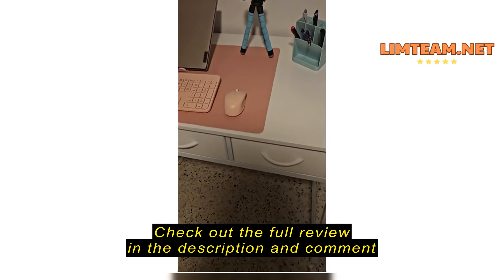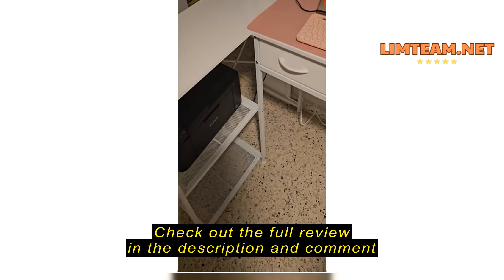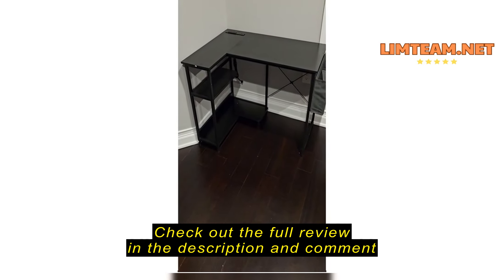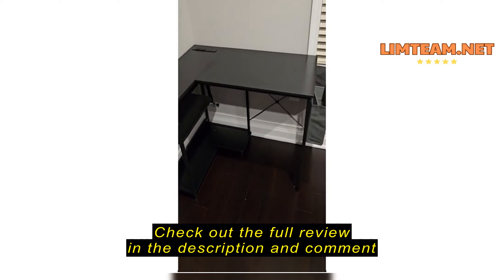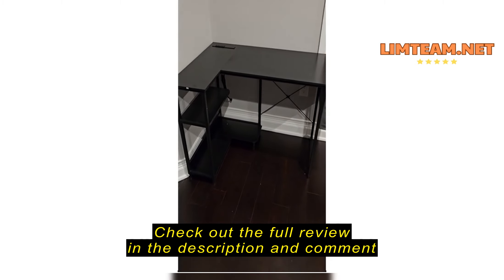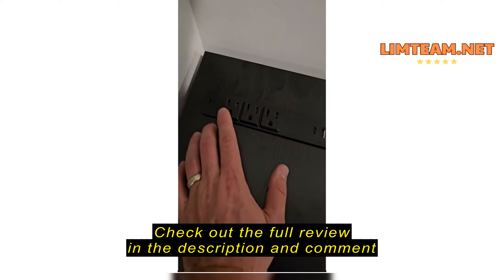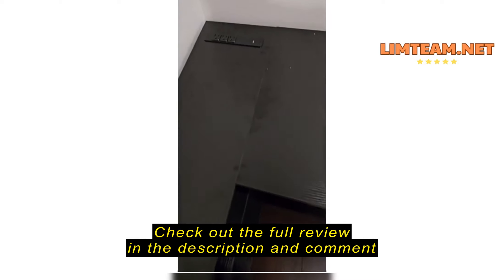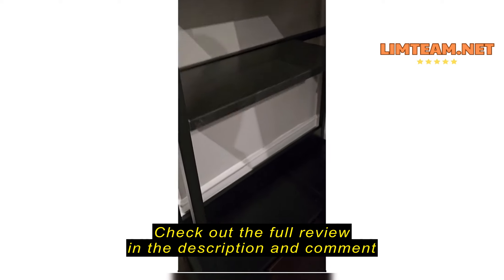Review AODK 53 Inch L Shaped Computer Desk with Drawers, Corner Desk with Power Outlets & Reversible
AODK 53 Inch L Shaped Computer Desk with Drawers, Corner Desk with Power Outlets & Reversible Storage Shelves, Movable CPU Stand for Home Office Gaming, Black

AODK 53 Inch L Shaped Computer Desk Review: Is It Worth It?

pThe AODK 53 Inch L Shaped Computer Desk has been a game-changer for me. As someone who works from home and enjoys a good gaming session, I've always struggled to find a desk that could accommodate both my work needs and my entertainment. Most desks are either too small or too cramped, and finding one that could handle both my computer setup and my gaming console felt like an impossible feat. I knew I needed something spacious and functional, but I also wanted something that looked modern and stylish. It's hard to believe that this desk actually exists, but it does, and it's exactly what I was looking for./p

What to Think About When Looking for a Computer Desk
pIf you're like me and are searching for a desk that can handle both work and play, there are a few things you need to consider before you buy. First, you need to think about the size of your w